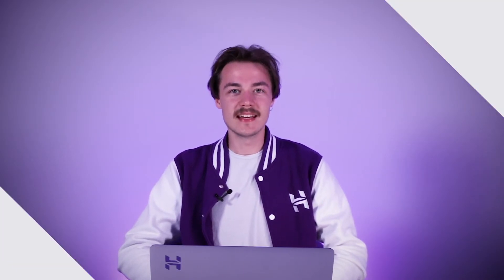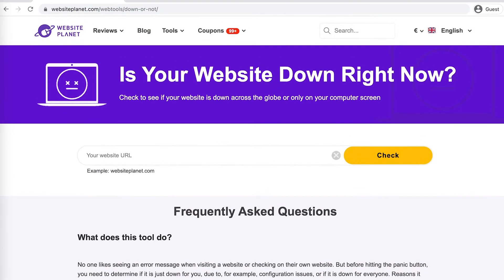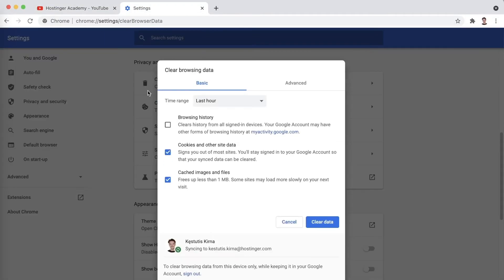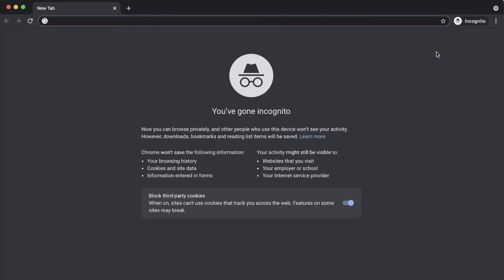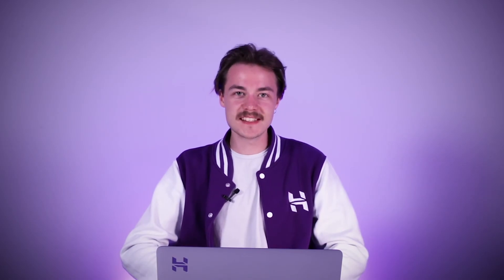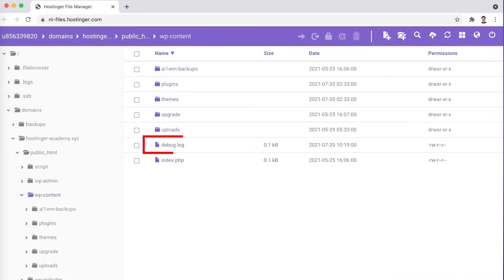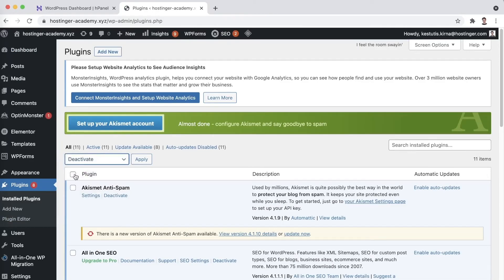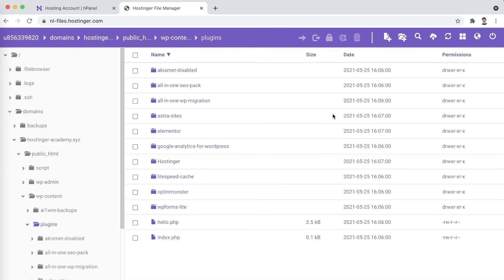Quickly Fix 502 Bad Gateway Error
In this video tutorial, we will go over how to fix the 502 Bad Gateway error. The included simple steps are a sure-fire way to get your 502 Bad Gateway error resolved as soon as possible.

Learning how to fix the 502 Bad Gateway error is not at all a complicated process, especially with the help of this amazing video tutorial. While encountering it can be frustrating, the steps that we go over in this video will help you get it all sorted out.

📌 Handy links to help you fix the 502 Bad Gateway error

⭐  Follow Us ⭐

🕒  Timestamps

00:00 - Intro
00:40 - Finding the root cause
01:04 - Client-side: 1 - Restart your devices
01:25 - Client-side: 2 - Clear browser cache
01:44 - Client-side: 3 - Try incognito mode
02:19 - Client-side: 4 - Flush DNS cache
02:44 - Server-side: 1 - Check error logs
03:17 - Server-side: 2 - Check themes and plugins
04:15 - Server-side: 3 - Check CDN's
04:58 - Server-side: 3 - Check PHP limits
05:11 - Final words

The 502 Bad Gateway error is one of the most common errors that a WordPress site might run into during its lifetime. 502 error happens when the server fails to send responses to a client’s request, making the site unavailable. The reasons can be numerous, from minor browser-related issues to problems with CDNs.

▶ If you have questions, don’t hesitate and join our Facebook group for more help